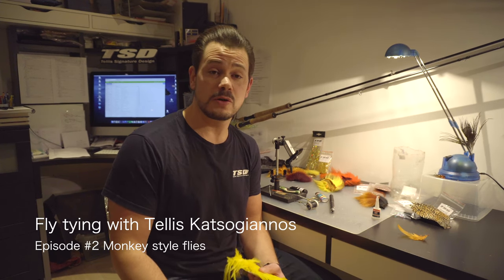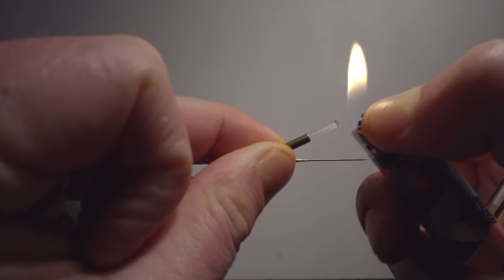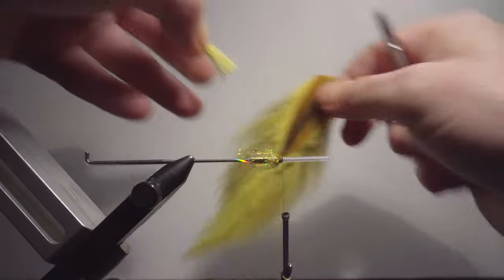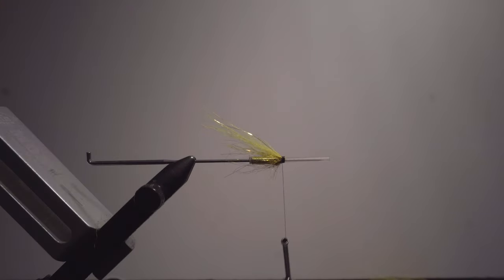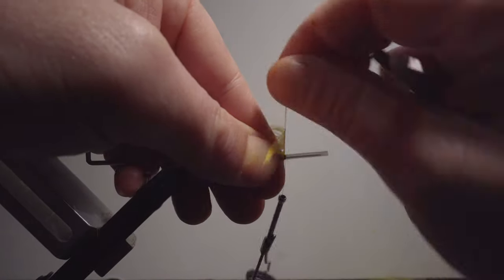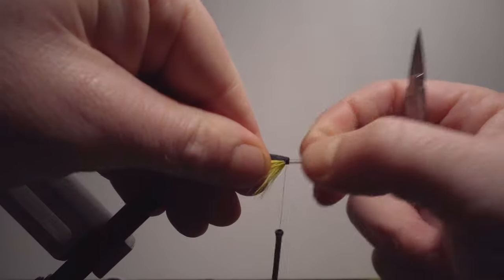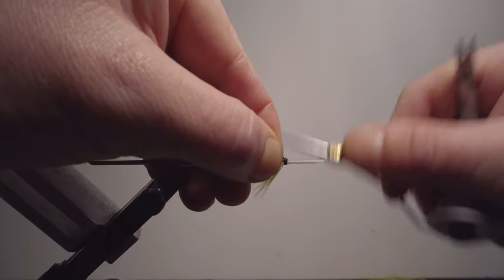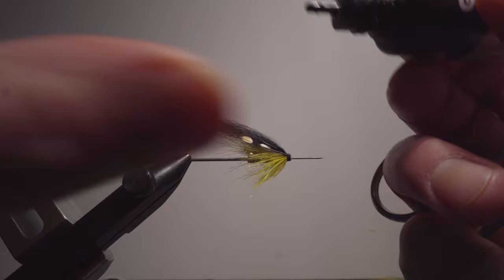Fly Tying with Tellis Katsogiannos #2 Monkey style flies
#2 out of 12 weeks with fly tying videos! In this episode we take a look at whats known as "Monkey style flies" and the famous yellow Dee Monkey.